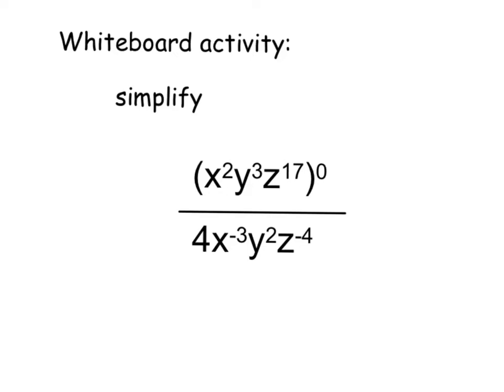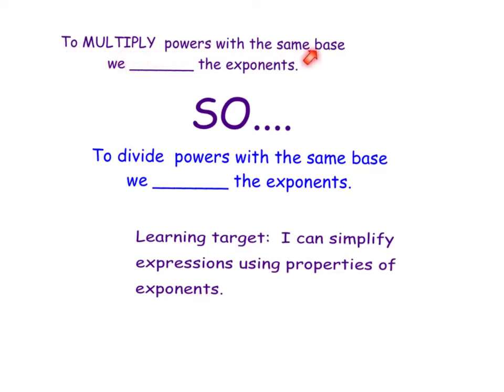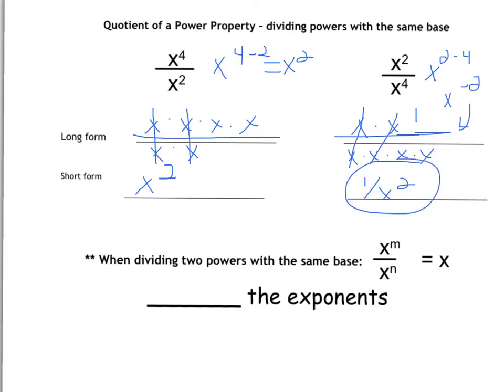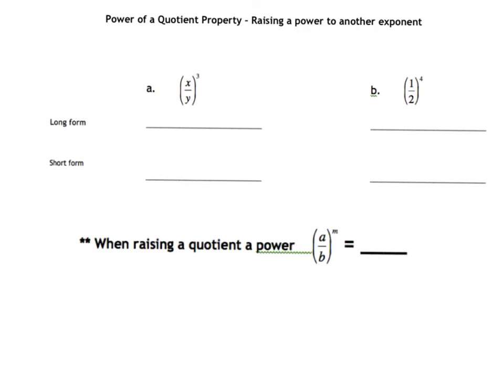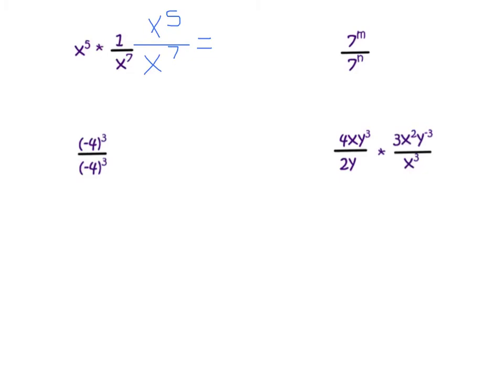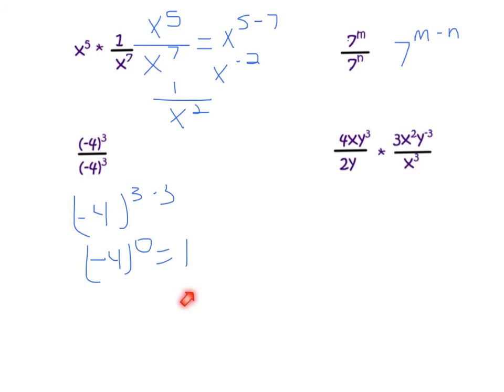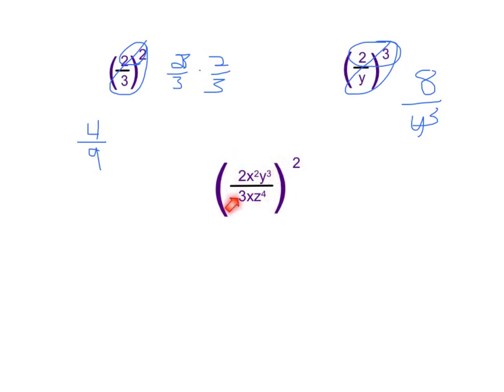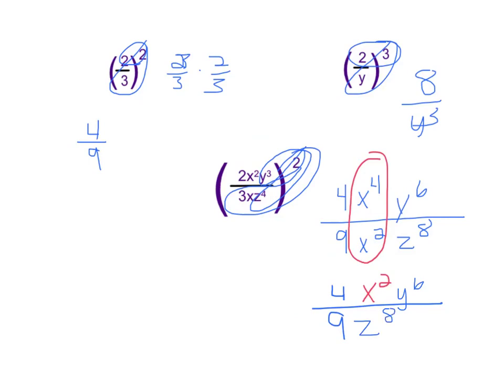Division properties of exponents